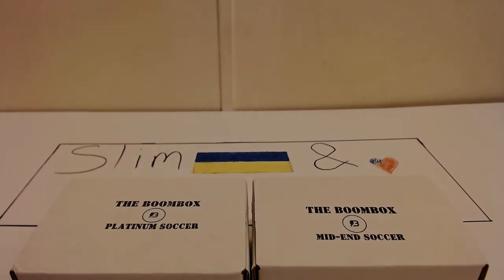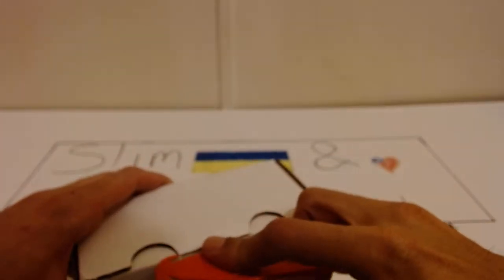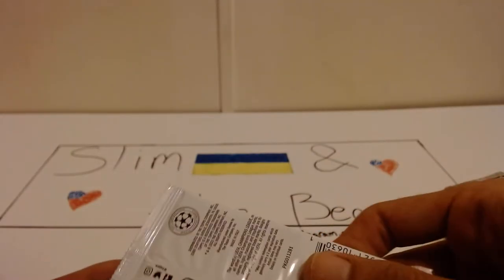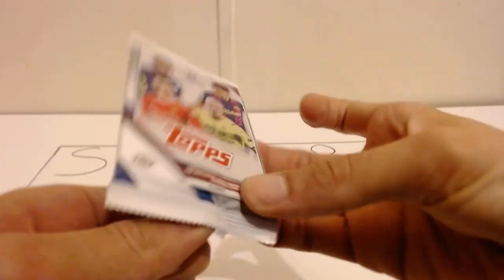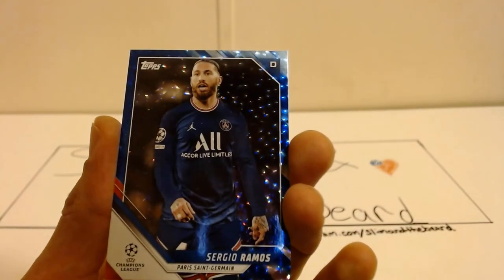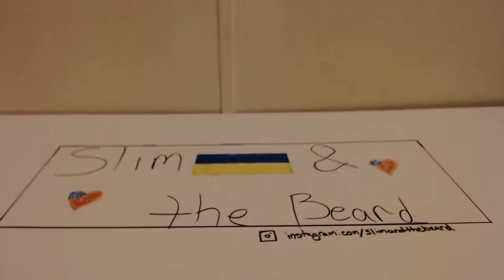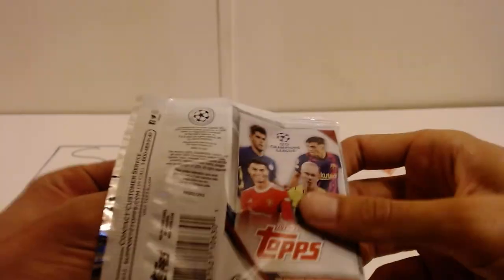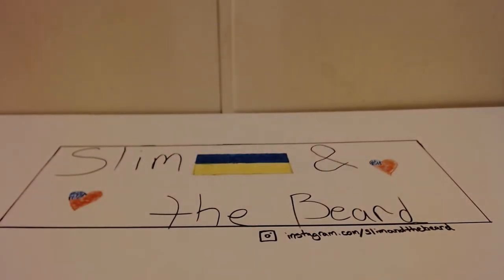NEW 2022 MAY MID END SOCCER BOOMBOX FIRST TRY!!!!! 3 #'D HITS!!!!!! LOVE THIS BOX!!!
What is up guys its Slim here awaiting the boombox to arrive as it finally has. Very Very Shocked about the success I had within this box 3 d hits no autos but very fun to try out. $90 box so the least expensive, but still worth a fun rip!

If you would like to check out or try a boombox for yourself with all 4 major sports

Find us here as well!